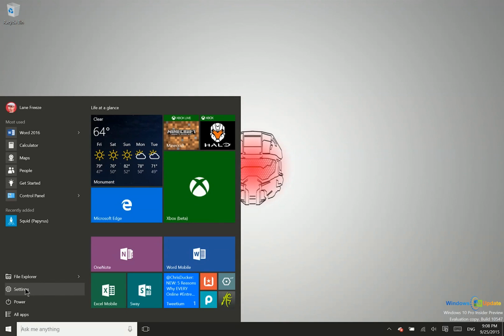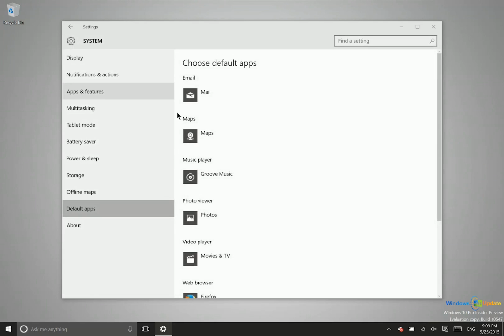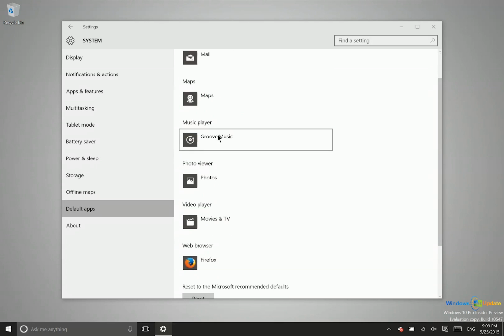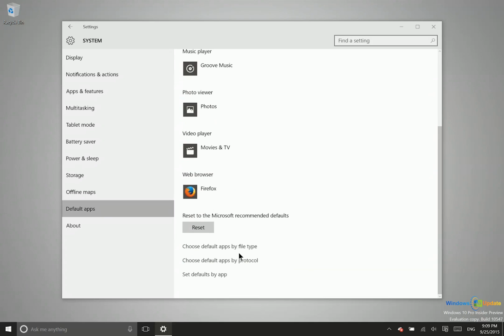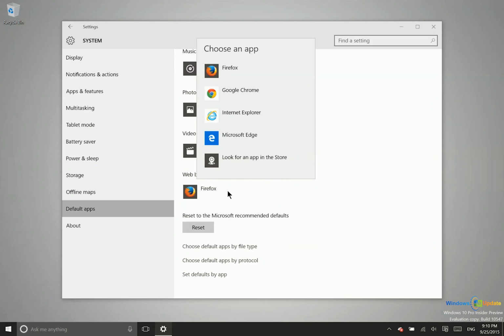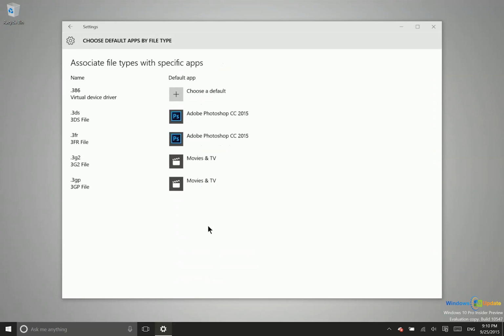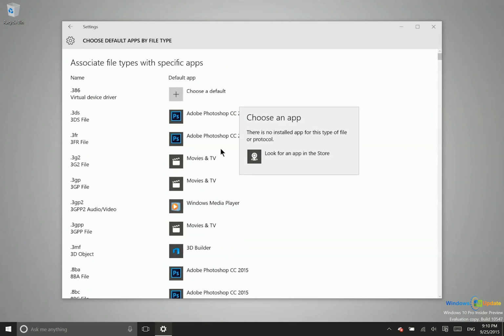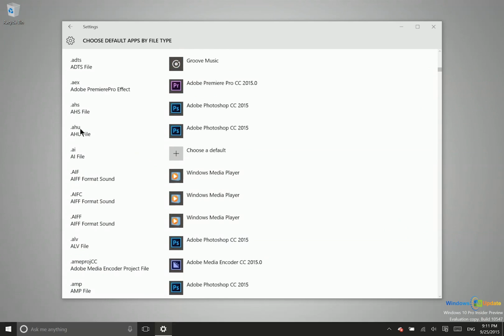Windows 10 - Setting Application Defaults